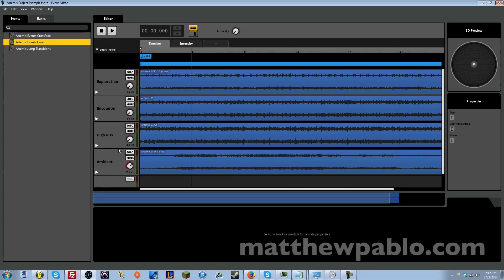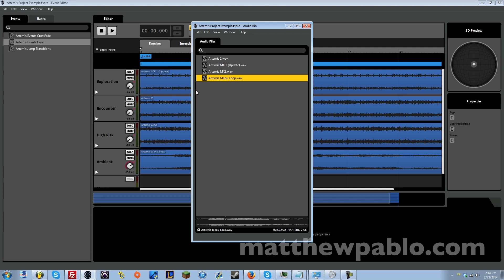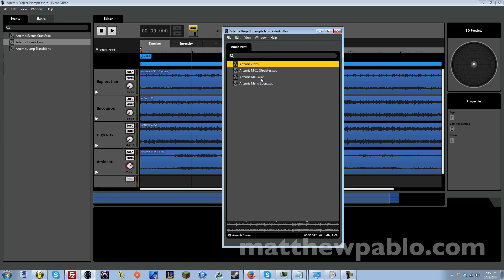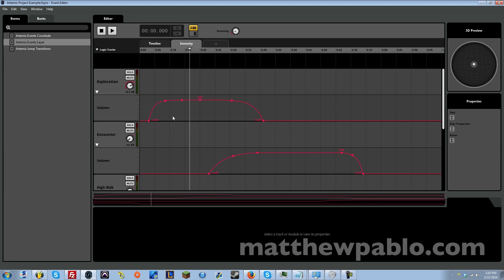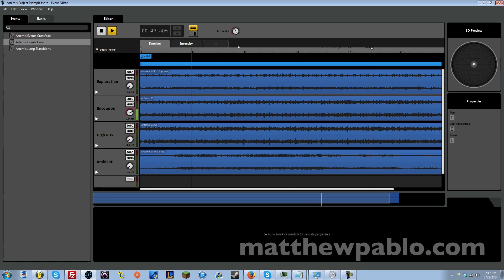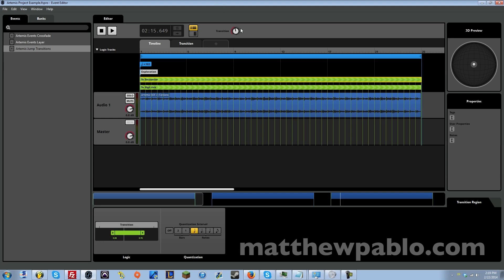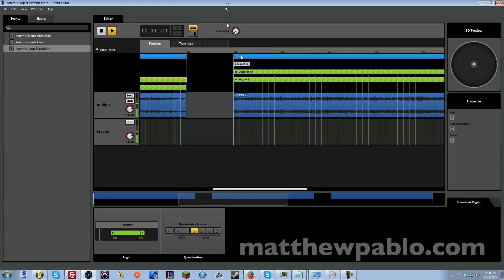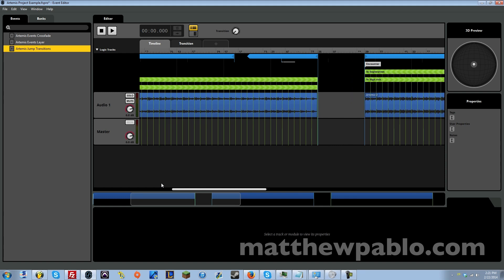FMOD Studio [DEMO] - Basic Crossfading Layers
READ DESCRIPTION FOR LINKS TO THE TUTORIAL OF THIS VIDEO AS WELL AS OTHER FMOD DEMOS AND TUTORIALS!

Music featured in this video:
"Artemis" by Matthew Pablo
--- You may have to use the search bar on the website to find this track.

Try FMod Studio today for free!

Original music and audio by Matthew Pablo are featured in this video.

Computer Specs:
Custom Built Performance PC:
CPU: AMD FX-8150 Overclocked to 4.7GHz Eight-Core AM3+ CPU 8MB L2 Cache & Turbo Core Technology
Motherboard: ASRock Fatal1ty 990FX
OS: Genuine Windows® 7 Ultimate, 64bit, English
Memory: 32 GB Dual Channel DDR3 at 1600MHz
GPU: nVidia GTX Titan 6GB VRAM Total
HDD: x3 2TB HDD's (6TB HDD Space Total)

MacBook Pro 15" Unibody
Intel® Core™ i7 2.2GHz
Mac OSX 10.6 Snow Leopard
8GB RAM